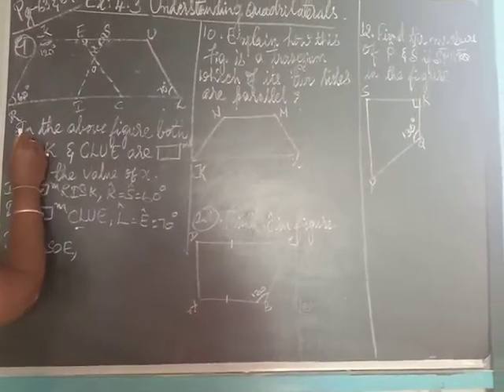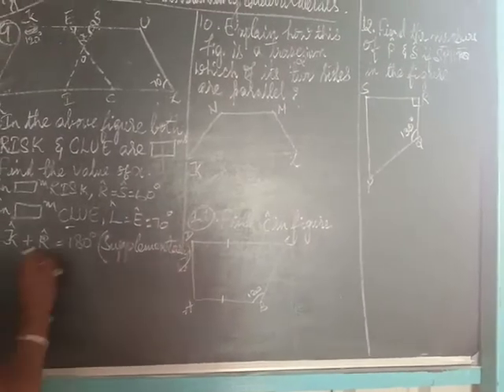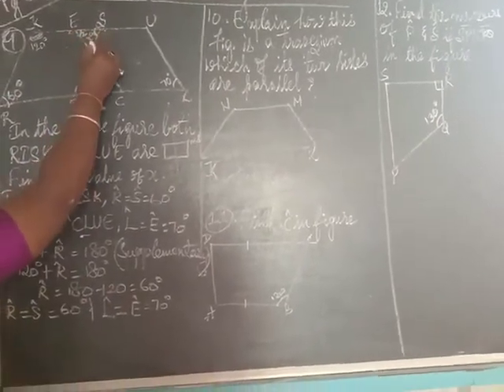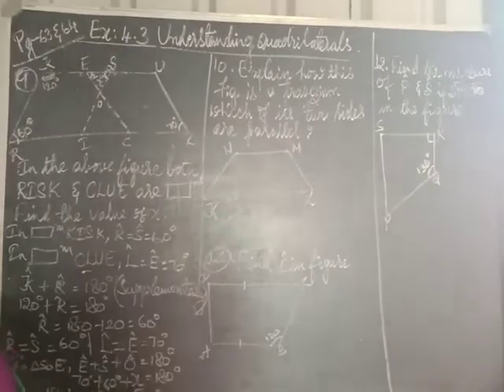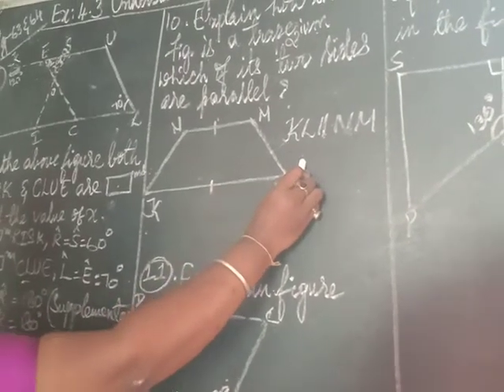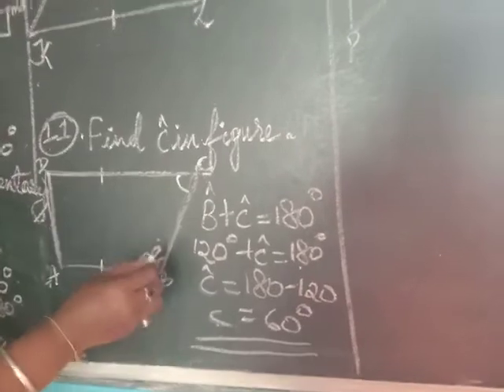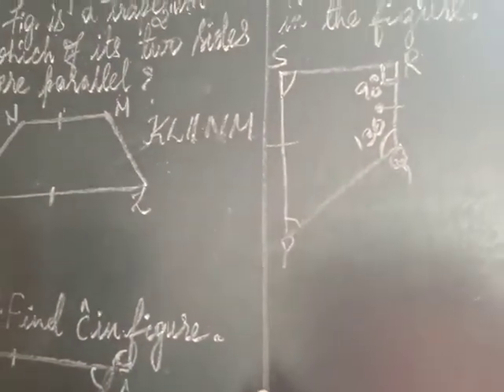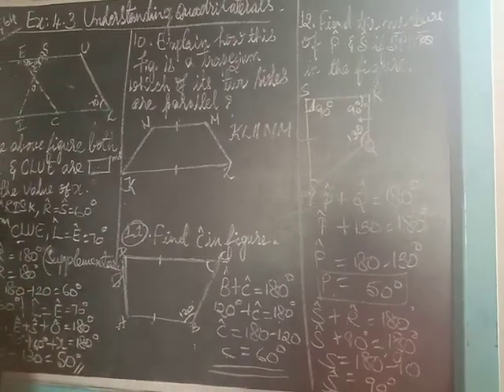Part 4 understanding quadrilaterals 8th standard